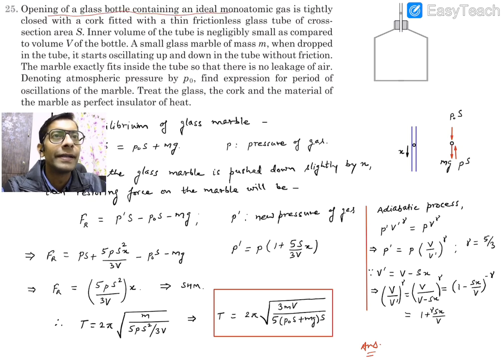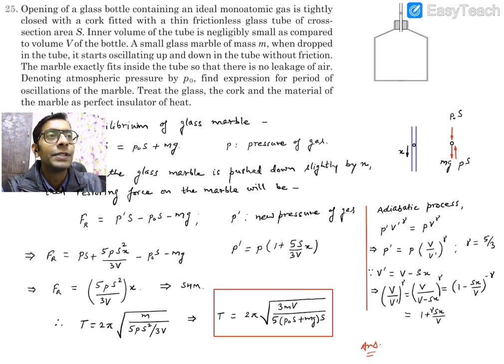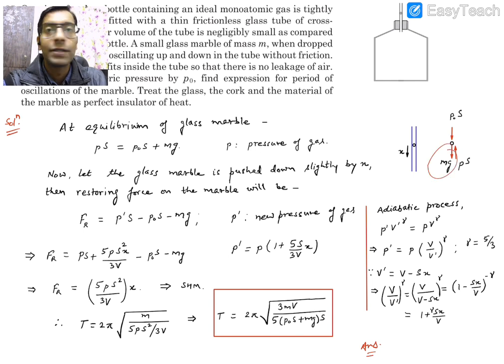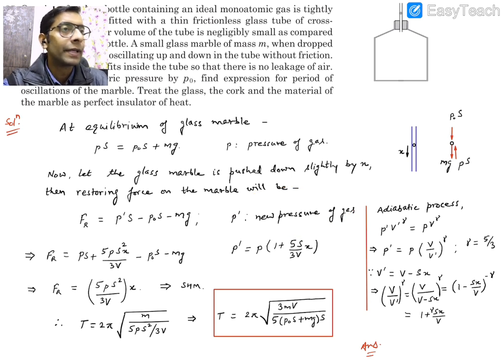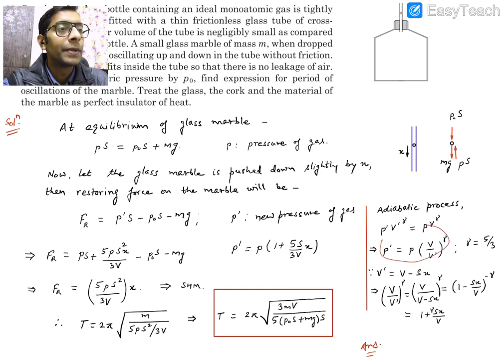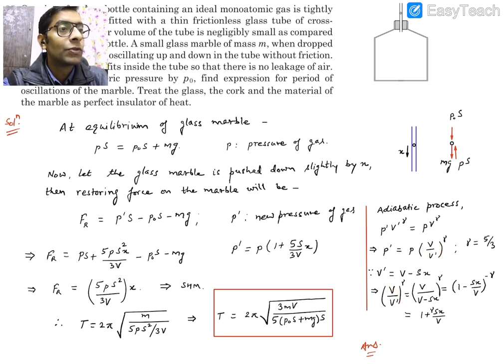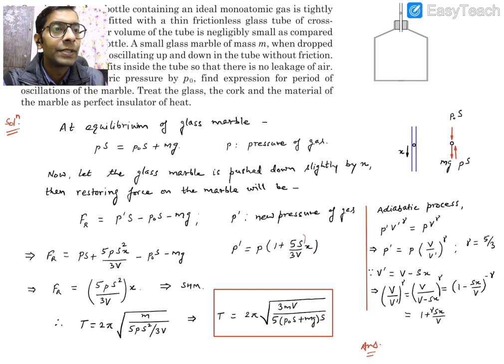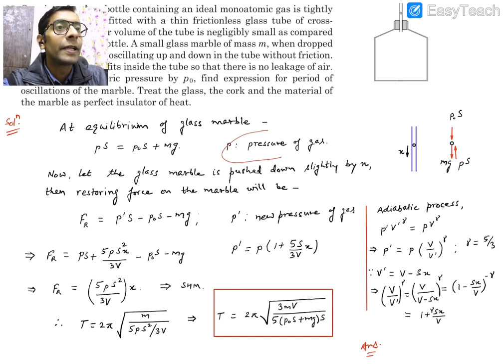Pathfinder Oscillations & Waves BYU 25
Opening of a glass bottle containing an ideal monoatomic gas is tightly closed with a cork fitted with a thin frictionless glass tube of cross-section area S. Inner volume of the tube is negligibly small as compared to volume V of the bottle. A small glass marble of mass m, when dropped in the tube, it starts oscillating up and down in the tube without friction. The marble exactly fits inside  the tube so that there is no leakage of air. Denoting atmospheric pressure by p0, find expression for period of oscillations of the marble. Treat the glass, the cork and the material of the marble as perfect insulator of heat.